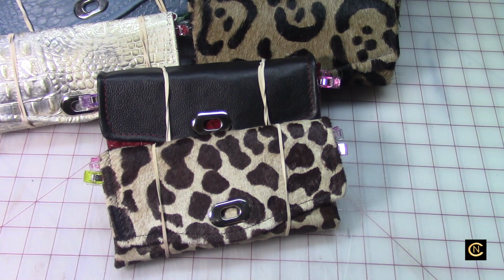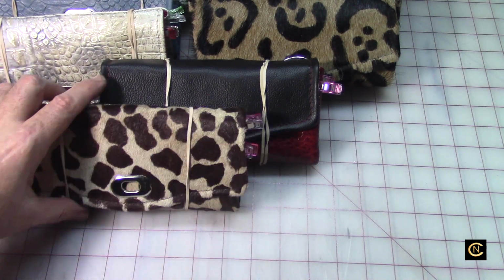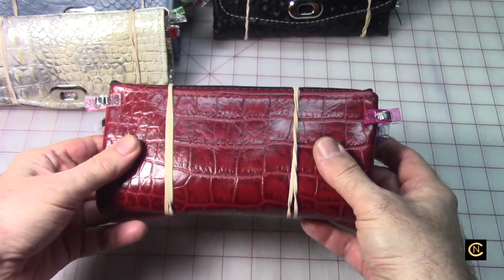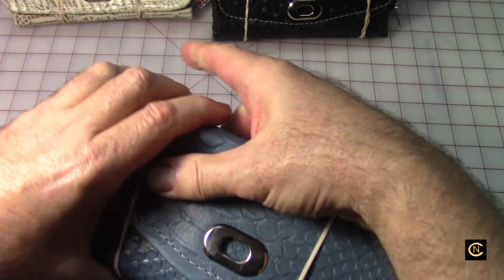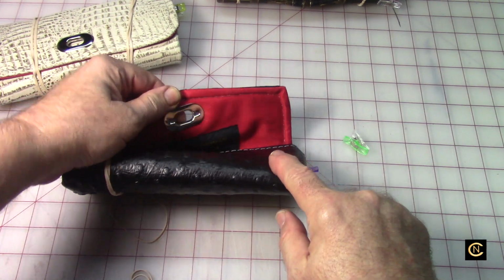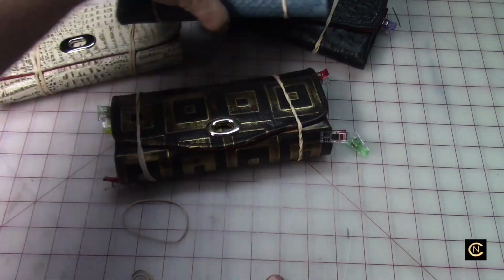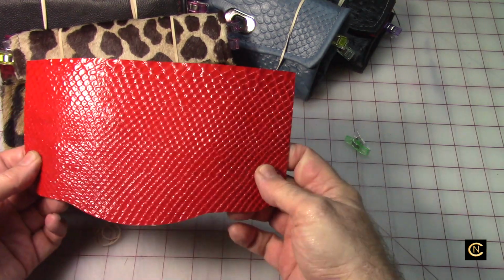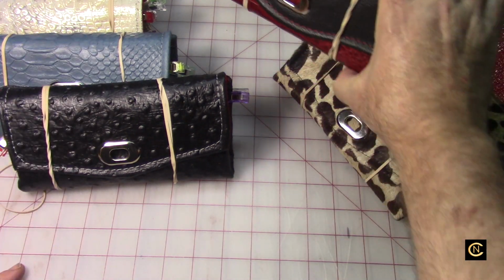NCW Sewing Production Progress - Christopher Nejman